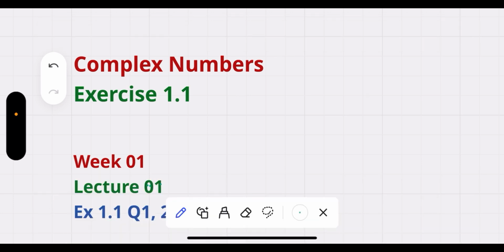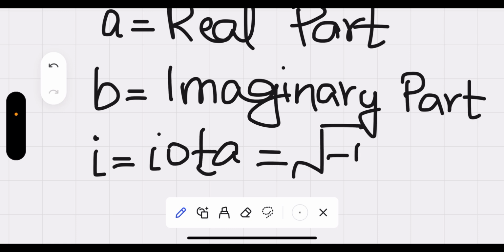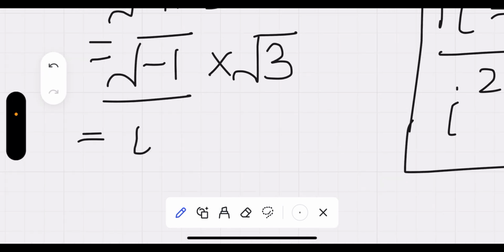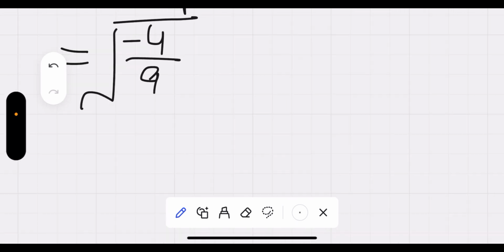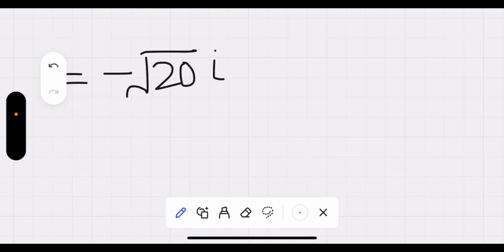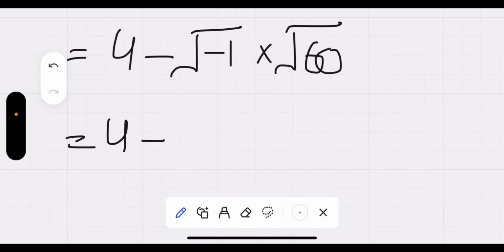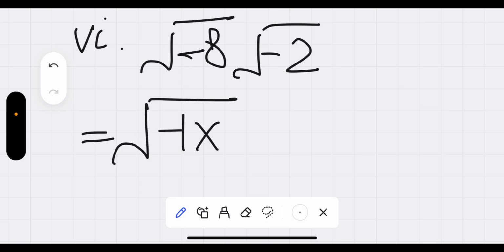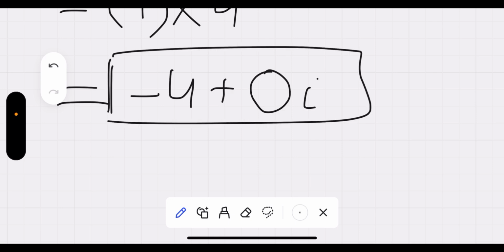Gr 10 Math Ex1.1 Q1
Grade 10 FBISE Math
Lecture 01